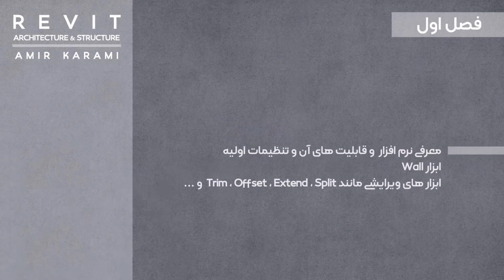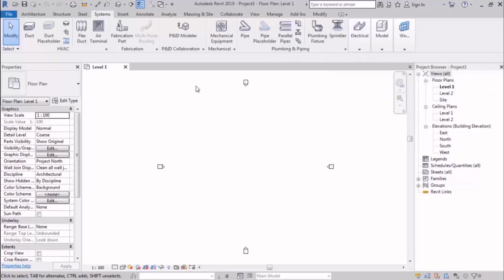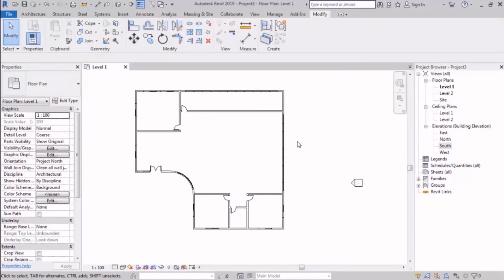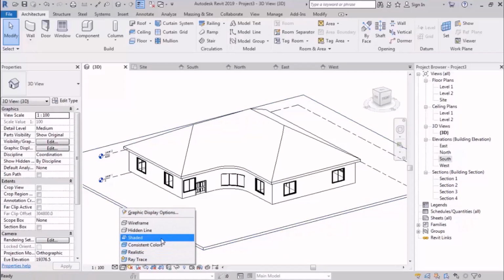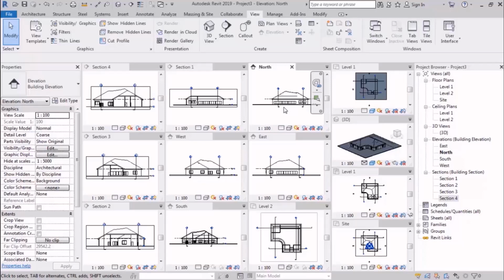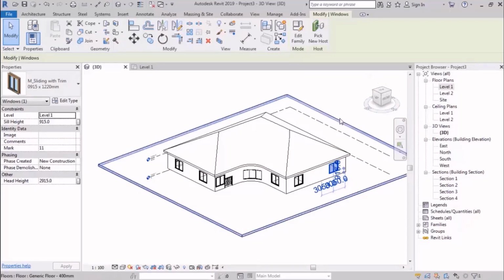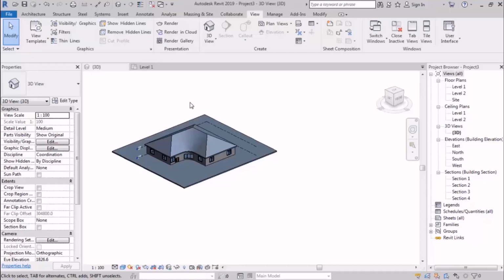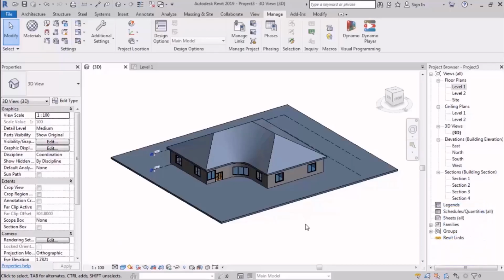Revit Architecture - Masterclass - Session 1: Introduction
🏗️🏛️In this comprehensive Revit Architecture course, you will dive into the world of architectural design and building information modeling (BIM). Whether you're a beginner looking to gain a solid foundation or an experienced professional seeking to enhance your skills, this course will empower you to create stunning architectural designs using Autodesk Revit.🏗️🏛️

Wait for the next episode🔔

🎁 SURPRISE GIFT!